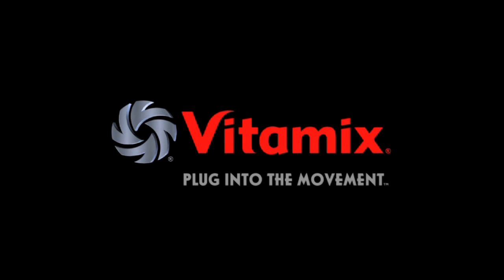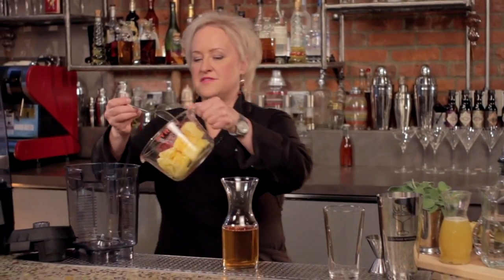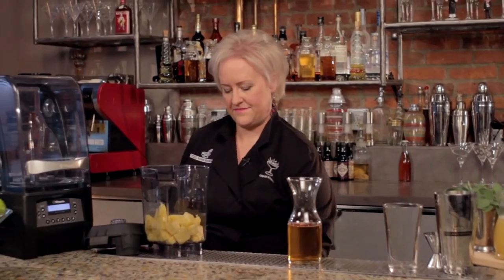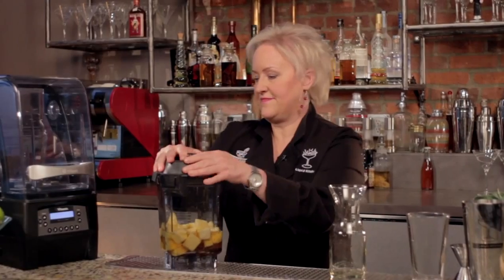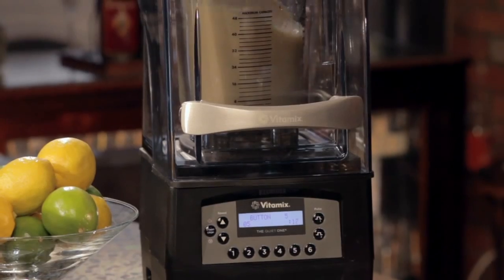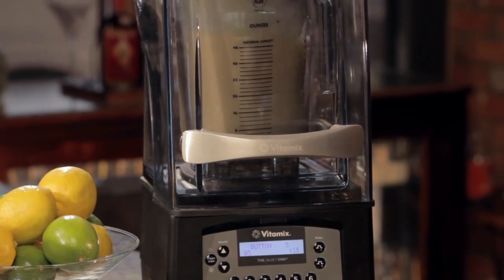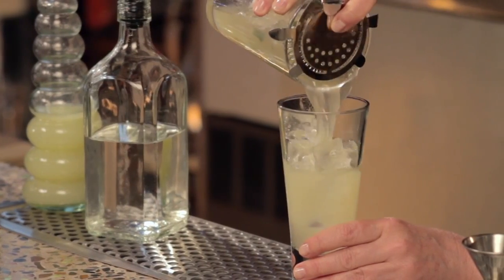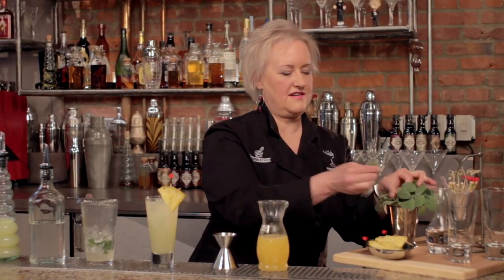Pineapple Mezcal Cooler - Kathy Casey's Liquid Kitchen® - Small Screen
Screen delivers beautifully crafted videos about cocktails, bartending, mixology, food and cooking, each and every week.

Be the first to know when new episodes air on our site! Sign up for the Small Screen Email Newsletter

Kathy uses an un-aged mezcal in this cocktail but any style would work well. A fresh sage leaf shaken in adds a dusky flavor. You can also make it with silver tequila, if you don't have mezcal. The Fresh Pineapple Agave can be made ahead with your Vitamix The Quiet One blender and is great as a non-alcoholic beverage when a bit of soda water is added.

Recipe:
1 1/2 oz un-aged mescal
1 1/2 oz Fresh Pineapple Agave (see recipe)
3/4 oz fresh lime juice
splash of soda water, chilled

Instructions:
Measure cocktail ingredients into a mixing glass.
Fill with ice. Cap and shake vigorously.
Add a splash of soda if desired.
Pour into a tall glass.
Garnish with a pineapple wedge and fresh sage leaf (optional)

Recipe for Fresh Pineapple Agave:
Makes 12 oz

1 cup 1/2-inch diced fresh pineapple
3/4 cup agave nectar

Instructions for Fresh Pineapple Agave:
Measure ingredients into a blender cup.
Blend mixture until smooth. (Use setting #5 on Vitamix The Quiet One Blender).
Store refrigerated for up to 7 days.